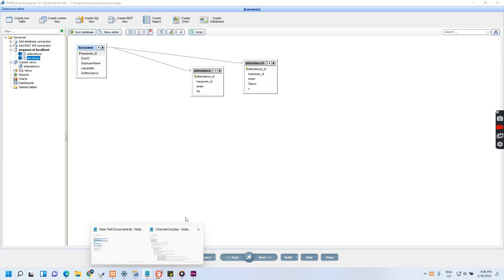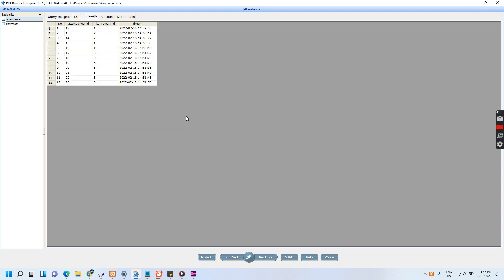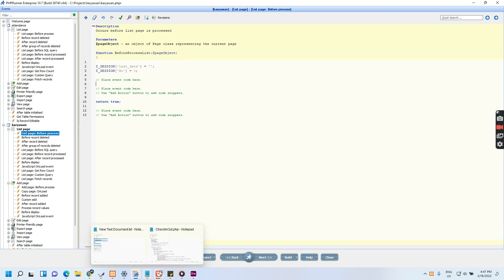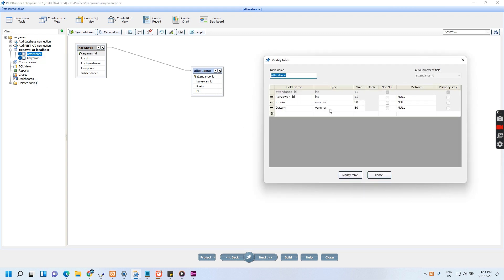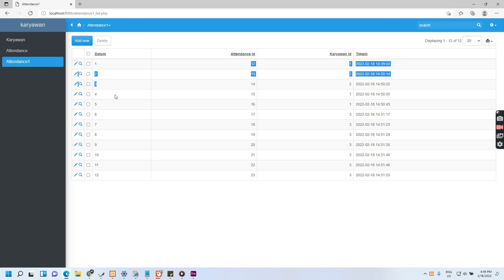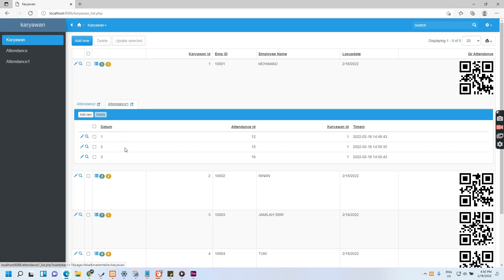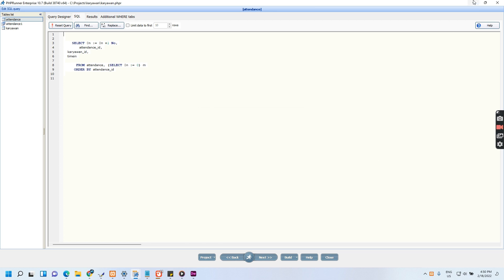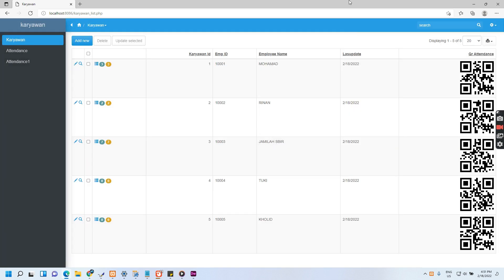HOW MAKE AUTO NUMBER USING QUERY AND SESION IN PHPRUNNER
Sample Query Auto Number

    SELECT @n := @n +1 No,
        attendance_id,
 karyawan_id,
 timein

      FROM attendance, (SELECT @n := 0) m
     ORDER BY attendance_id

and sample Auto Number By Session only
View Custom
if($_SESSION['last_date'] != $data['Datum'])
    $_SESSION['No'] = 0;
    $_SESSION['last_date'] = $data['Datum'];

$value = $_SESSION['No'];

//In Before Process event

$_SESSION['last_date'] = '';
$_SESSION['No'] = 0;

// Place event code here.

sample table attendance
SELECT
 attendance_id,
 karyawan_id,
 timein,
 Datum
FROM attendance

origina auto number of karyawan tabel
SELECT
 karyawan_id,
 EmpID,
 EmployeeName,
 Lasupdate,
(karyawan_id) as QrAttendance
FROM karyawan